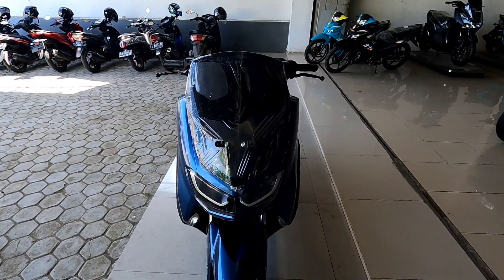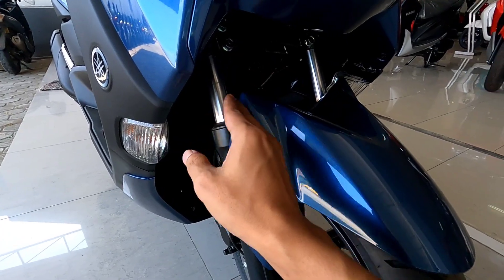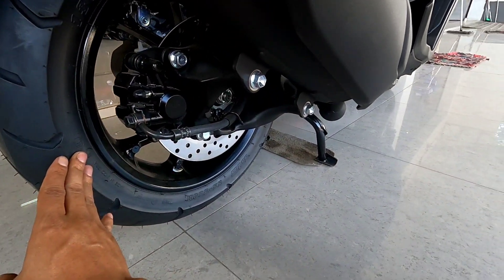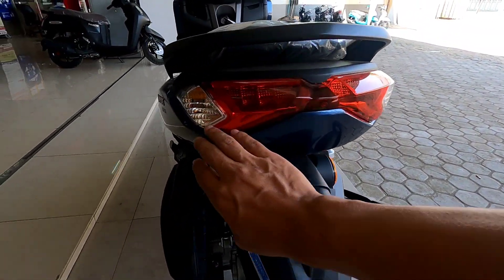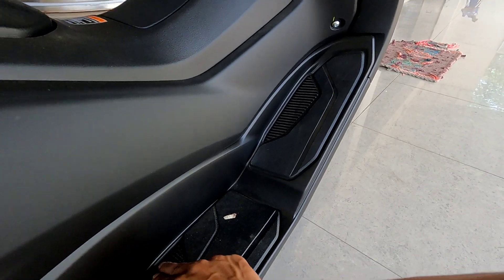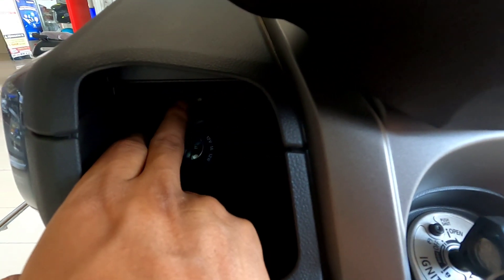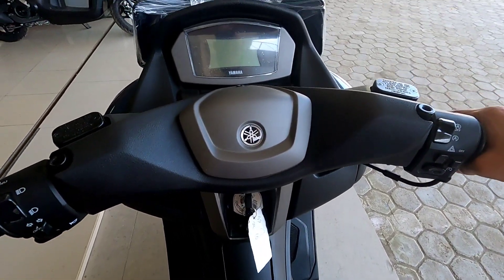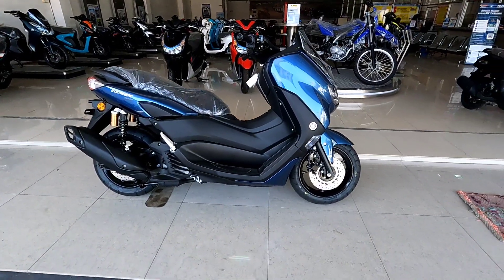Nmax 2023 Pilihan Warna Paling Laris Blue Glossy ‼️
New NMAX 155 2023 TIPE ATANDAR VS CONNECT
Produk Lain
NMAX 2023
FREEGO 125 2023
NEW XMAX 250 2023
MX KING 2023
LEXI 2023

Yamaha SBR Ketanggungan
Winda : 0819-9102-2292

Kang Mas Bro
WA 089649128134